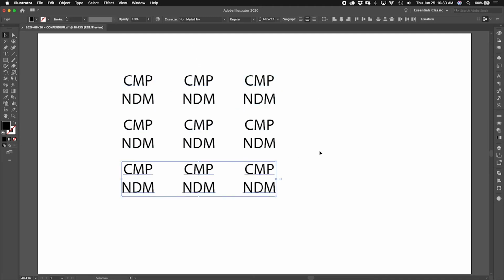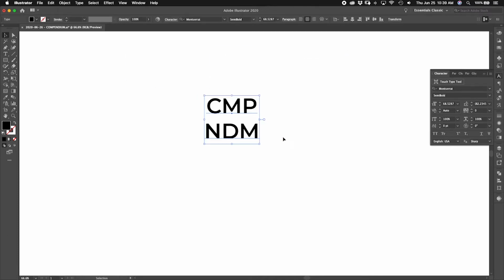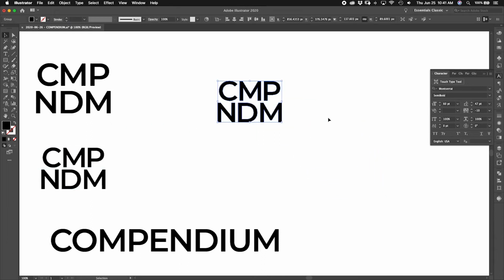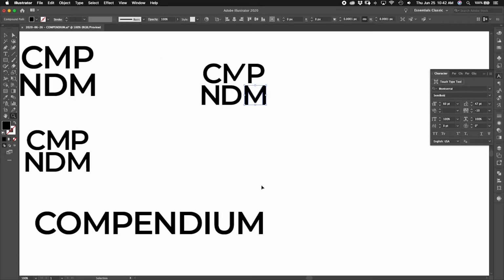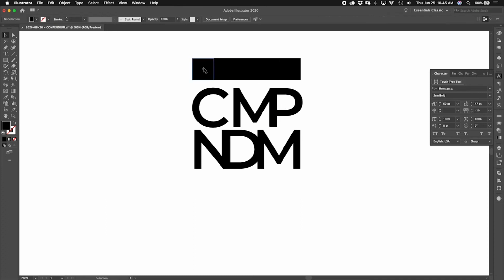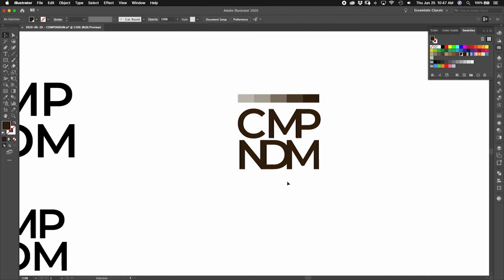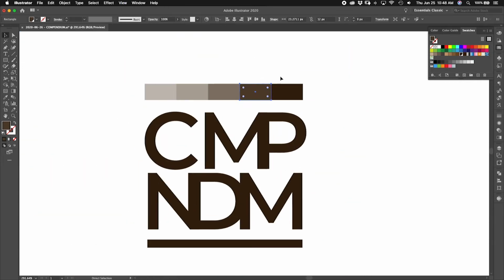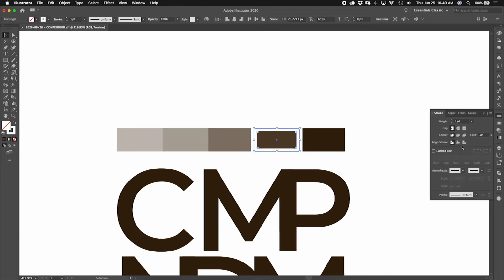Brewing a Coffee Logo FastLogoFriday, Ep. 20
I'm Aaron, from Square Thunder. Every week I design a logo based on a random weird word. This is Episode number 20, so I originally thought that I'd do a compilation of some of the previous logo designs. Instead, I decided to use the word "COMPENDIUM" to design a logo for a coffee brand.

Compendium and compilation are often used interchangeably. However, a compendium is "a collection of concise but detailed information about a particular subject" or "a brief summary of a larger work." A compilation is "a single end product that assembles previously separate items."

📍Keep in mind that this is not a brand design - there's no creative brief that we're following, no particular value proposition. I **did** put some thought into the end purpose and some design goals, but this is still just an identity design, followed by a mockup that shows the logo in a potential use application.

🔥🔥🔥 As a business, do you have a solid grasp on who your audience is, the value that you bring to them, and how to best communicate that message? Square Thunder designs all kinds of awesome stuff to help companies make a resounding and unsettling impact. The end result is that you can better reach your most likely customers and sell more. And in case you're not paying attention, that means YOU MAKE MORE MONEY 💰💰💰 Our services aren't for everyone, but if you're ready to handle an increase in your brand awareness and sales growth, let's talk! Visit us at squarethunder.com and we'll get the ball rolling.